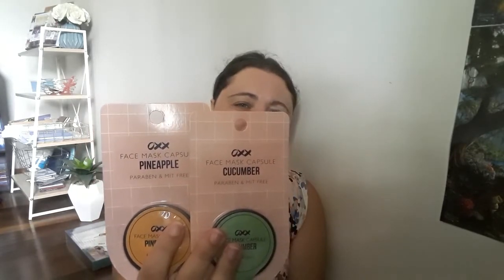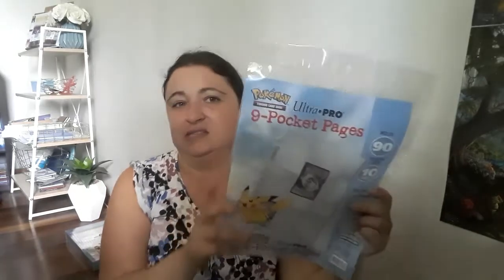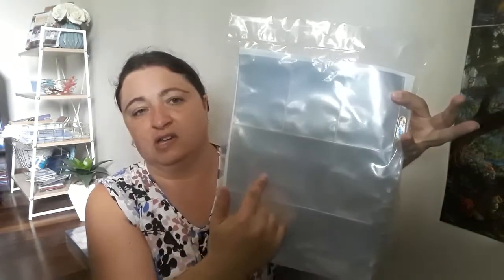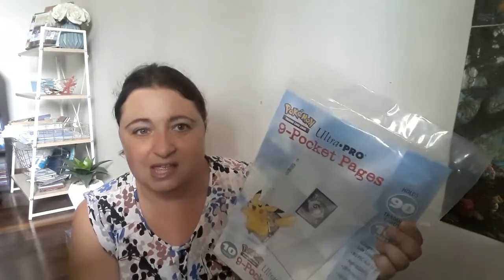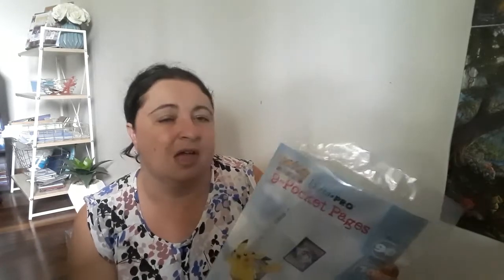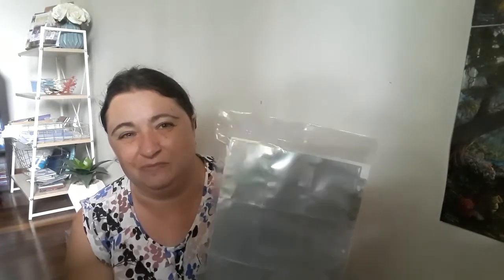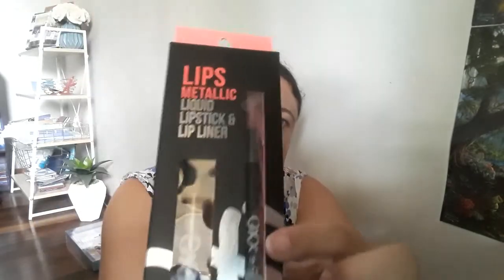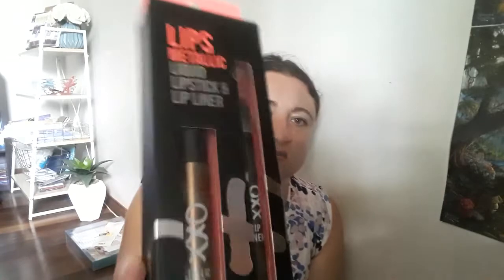Kmart Haul Jan 2018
Welcome back for 2018. This is the 1st video for the year and there is lots of great videos heading your way during the year. Join me as I do a Kmart haul. Also as mentioned at the video if anybody would like to collaborate for the kmart challenge let me know.